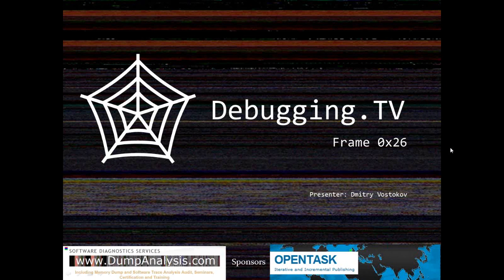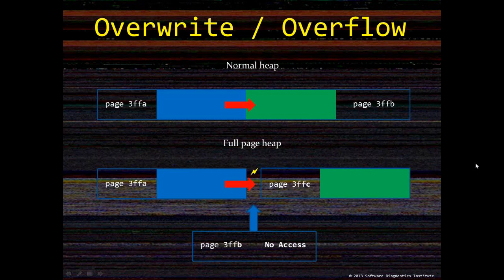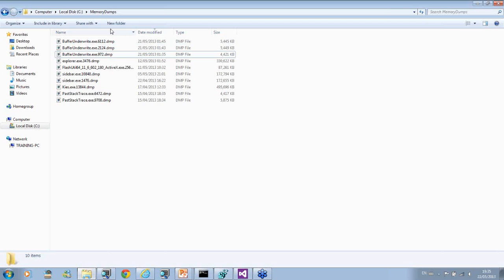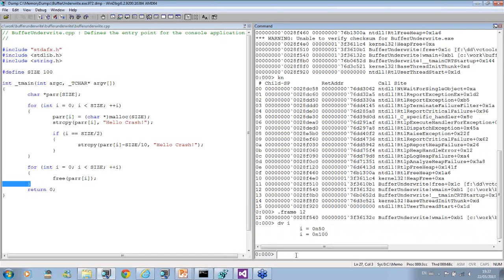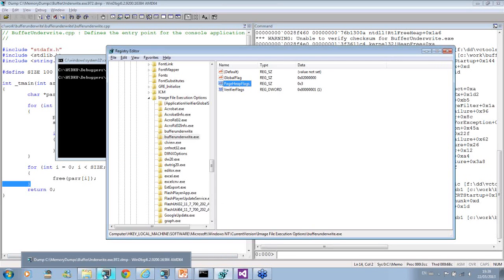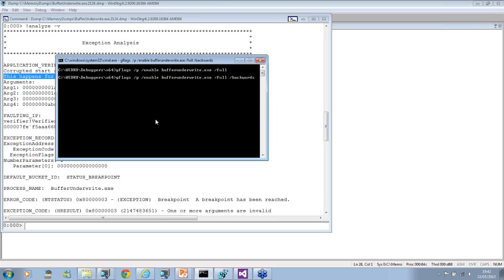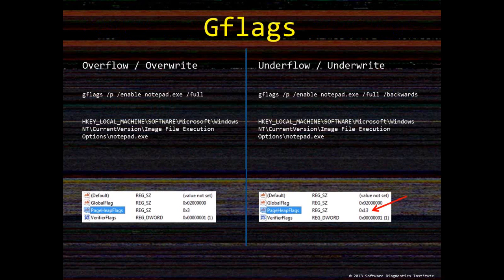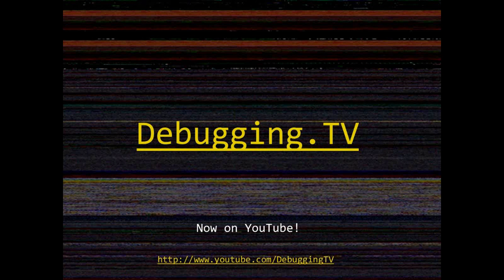Debugging.TV Frame 0x26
This episode discusses and illustrates process heap corruption caused by buffer overwrites and underwrites; shows corresponding gflags.exe settings.